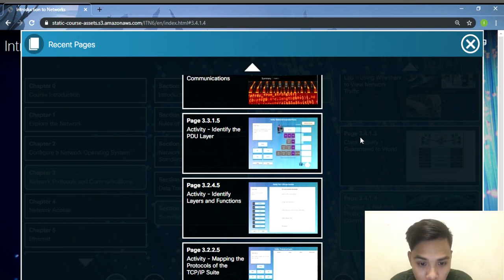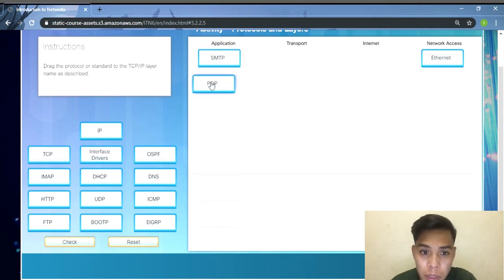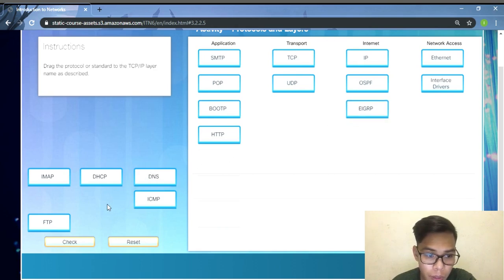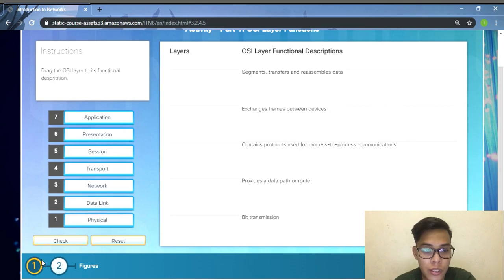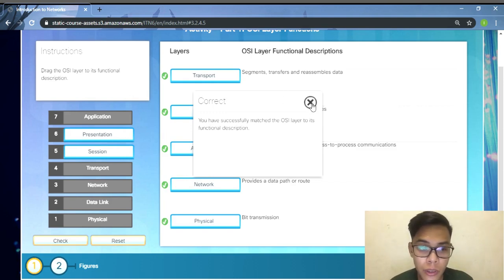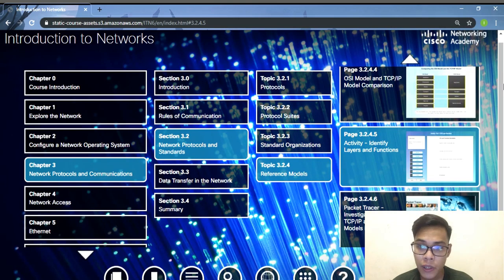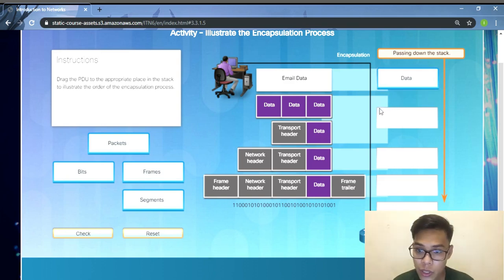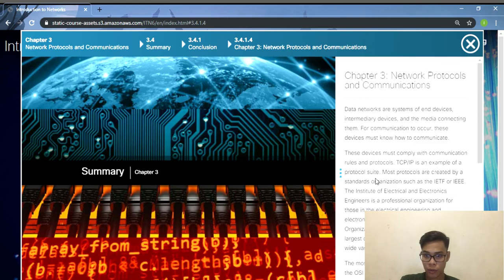CCNA Routing and Switching | Chapter 3 Activities